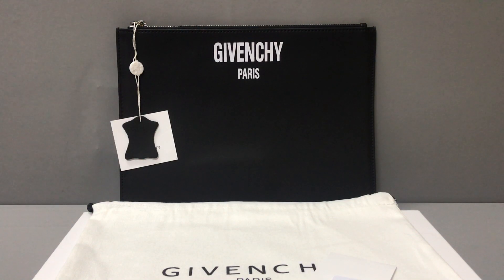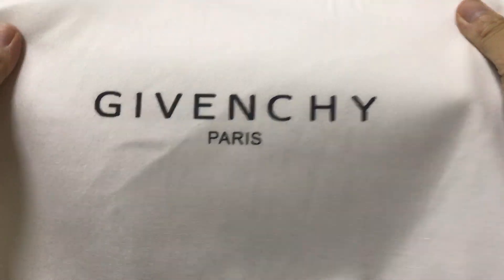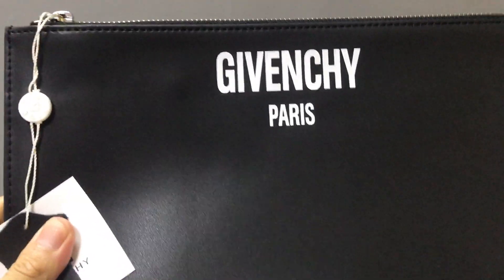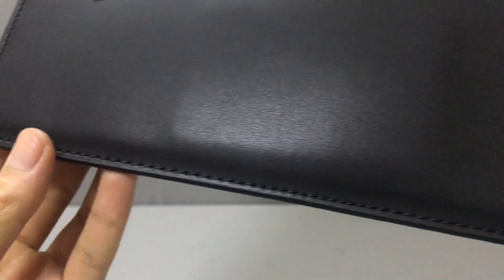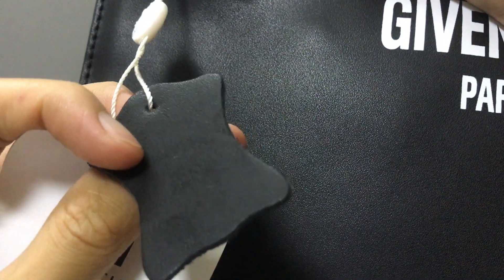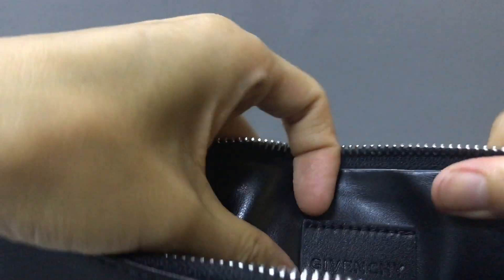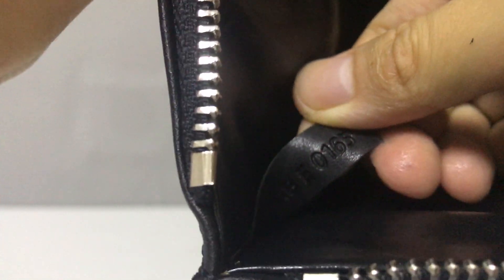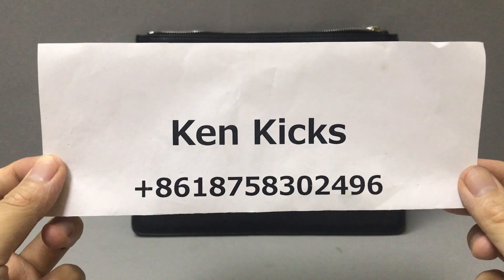Givenchy large zipped pouch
thank you for you look my video ,If you have any suggestions or ideas can chat with me, I will be our best video to share to everyone.